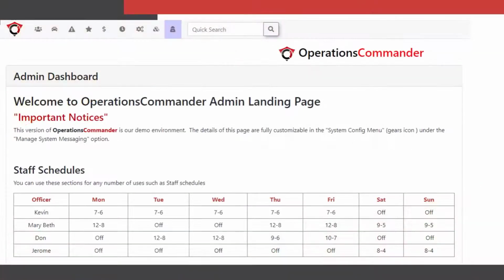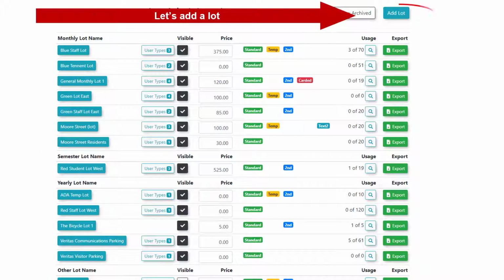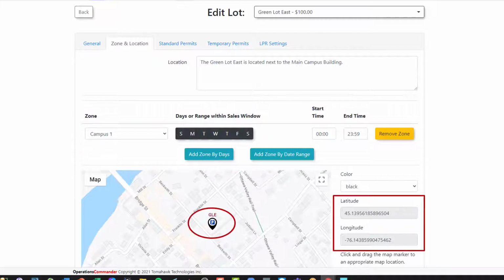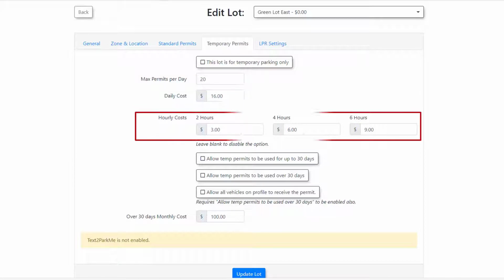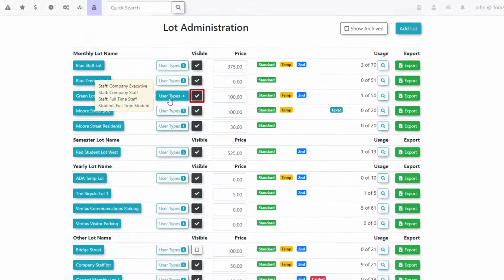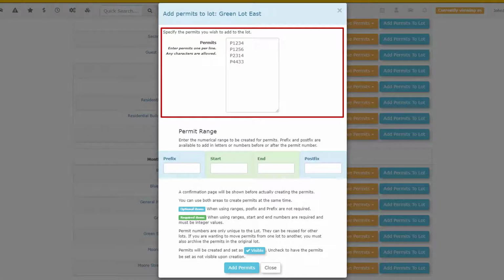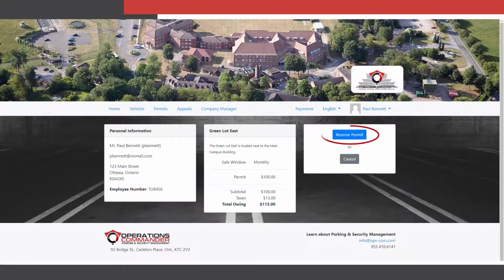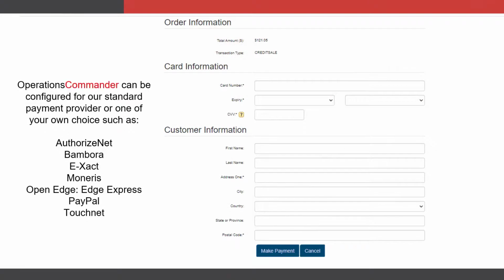Administrate the Parking Lots With Smart & Simple Parking Lot Management Software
This video shows a quick demo of the parking lot administration setup using OPSCOM. You can add monthly, quarterly, or yearly lots according to the different time zones and locations.

The software supports standard permits and temporary permits for both short and long durations. Moreover, it allows temporary permits to be used for 30 days.

Adding permits is a simple process! In the dashboard, click on the lot administration and then select the allocate option. After that, a panel will open that gives you the option of adding permits. Here you can specify the permits you wish to add to the lot. Finally, you can go to the user portal and check the standard permits.

_________________Video Content___________________
0:00 - Intro
0:19 - Lot Administration
0:35 - General Details
0:47 - Zone and Locations
1:09 - Standard Permits
1:24 - Temporary Permits
1:48 - LPR Settings
2:05 - Adding Permits
2:41 - Purchase Permit on User Portal
3:05 - Payment Gateway